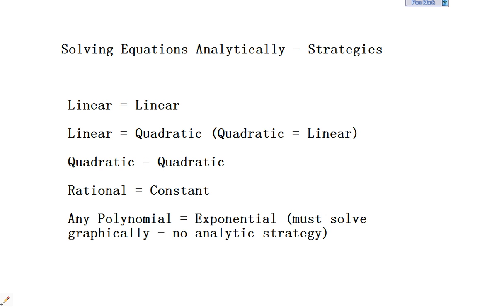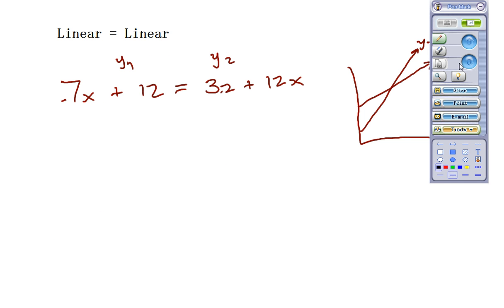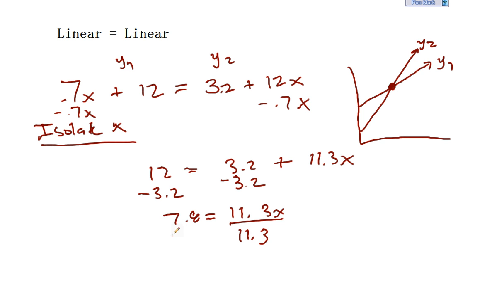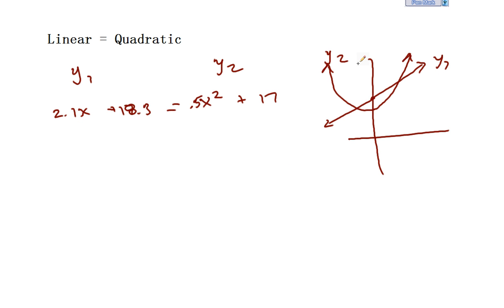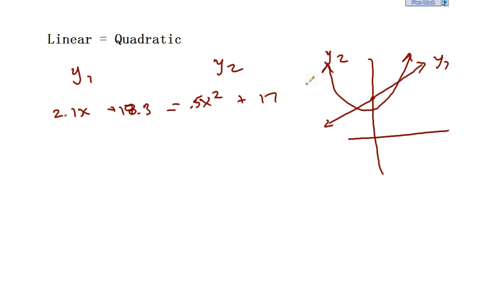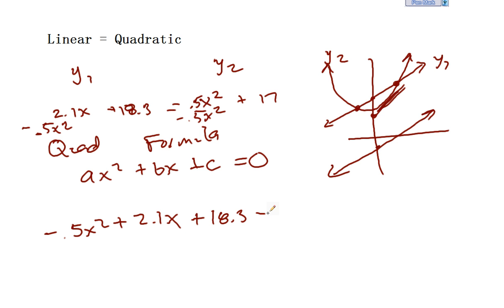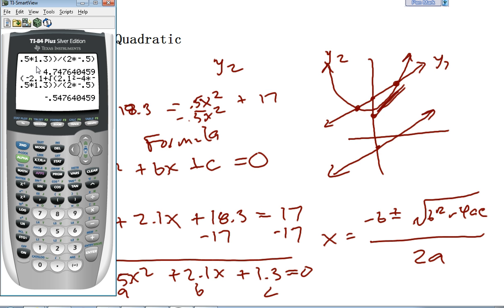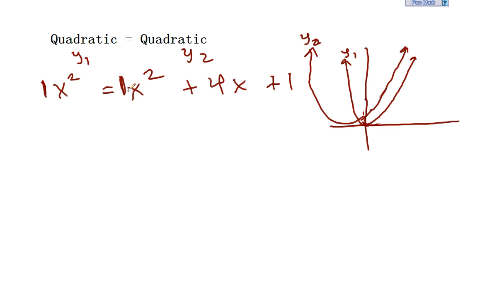Strategies for Solving Equations Analytically (Part 1)